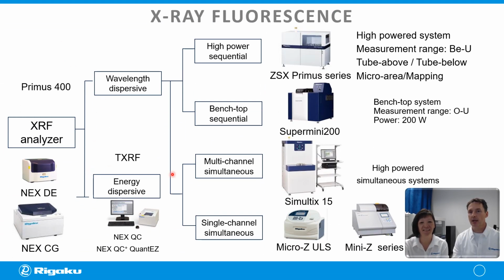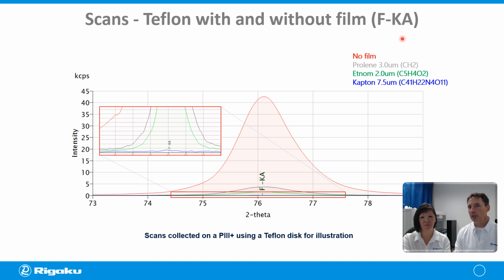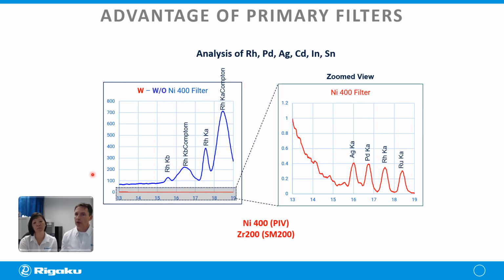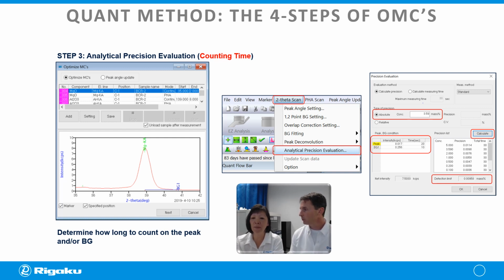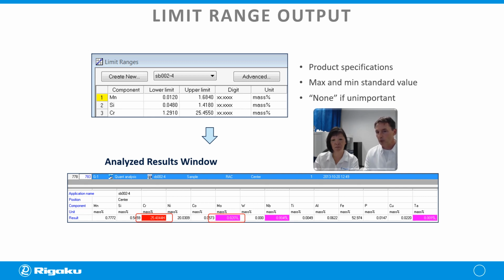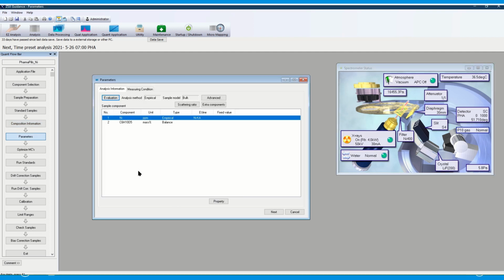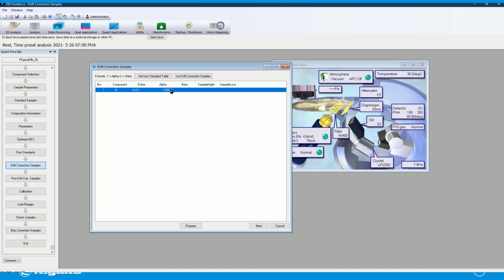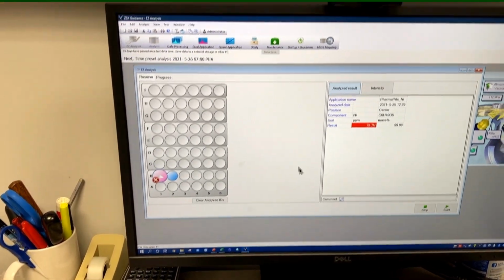Building Quantitative XRF Methods on the ZSX Primus IV for Pharmaceuticals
Pharmalytical Summit 2021: A Virtual Forum presented by Rigaku is happy to present Glenn Williams, Ph.D. and Thanh Nguyen, Ph.D.

A brief discussion of the principles of XRF and demonstrate how a calibration is built and stored for a pharmaceutical material. Demonstration of how various sample types are analyzed using saved quantitative calibration methods.